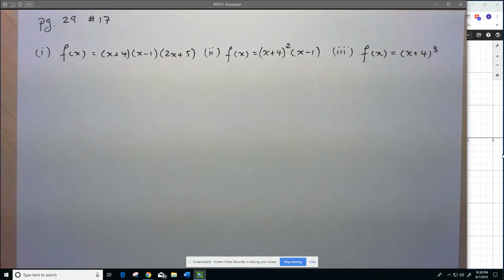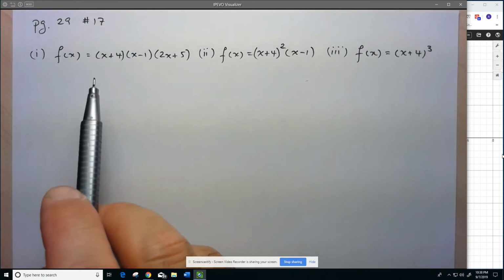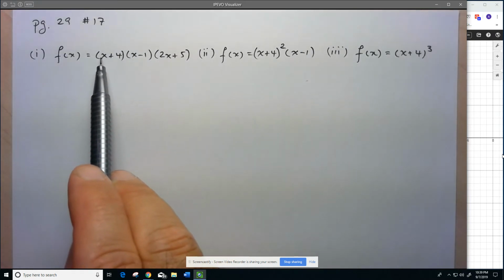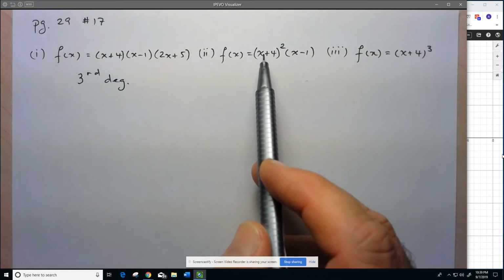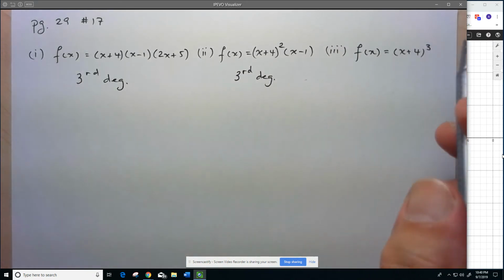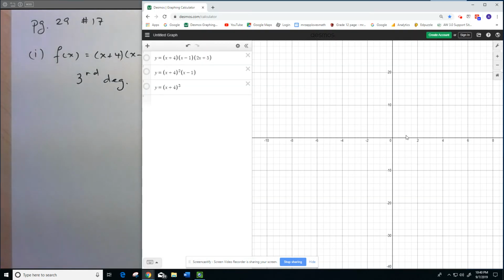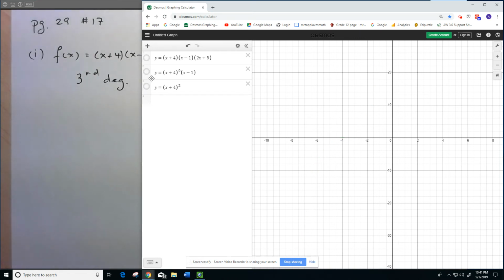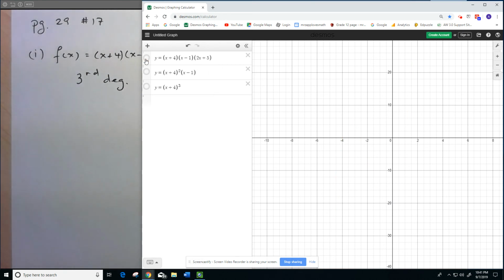MHF4U pg 29 # 17